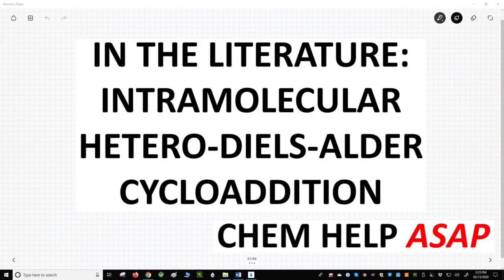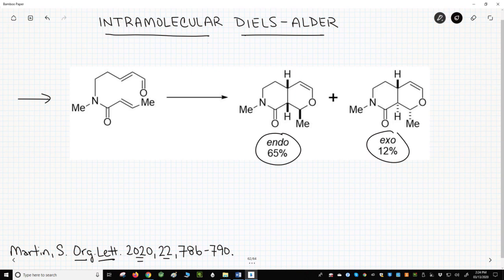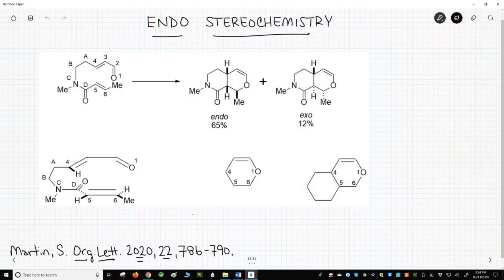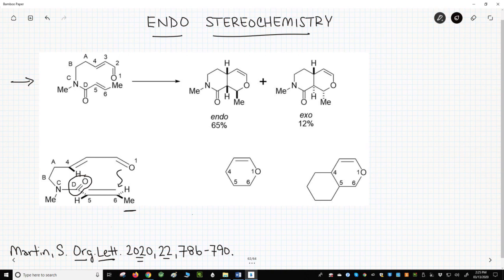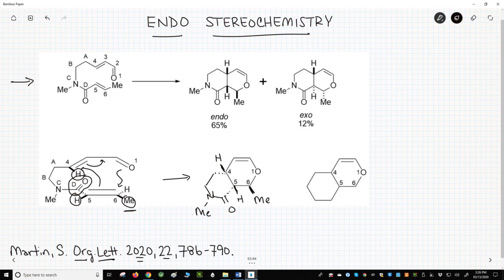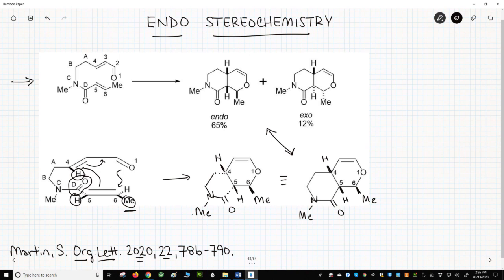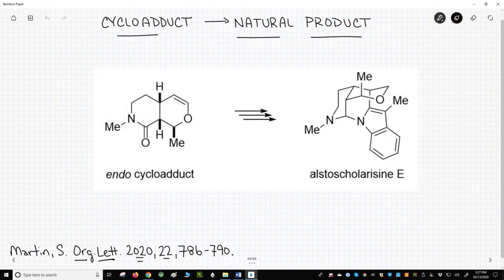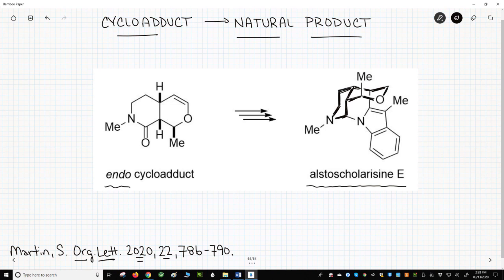in the chemical literature: hetero-Diels-Alder reaction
Reference: Martin, S. F. Org. Lett. 2020, 22, 786-790.

The research group of Professor Stephen Martin at the University of Texas at Austin have reported the use of an intramolecular hetero-Diels-Alder cycloaddition to prepare an intermediate that was used to synthesize alstoscholarisine E, a natural product with interesting anti-neurodegenerative activity.  The diene in the Diels-Alder contains an oxygen atom.  The reaction gives predominantly the endo diastereomer, which was required for the natural product synthesis.  The work was published in the American Chemical Society journal, Organic Letters.